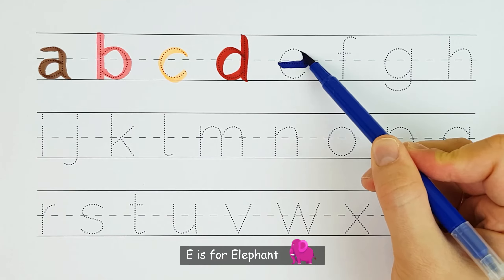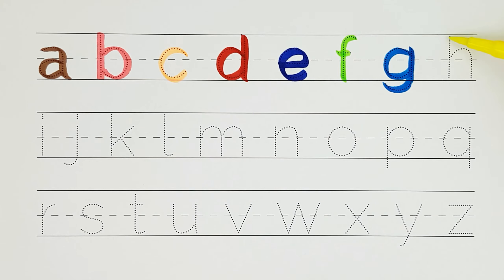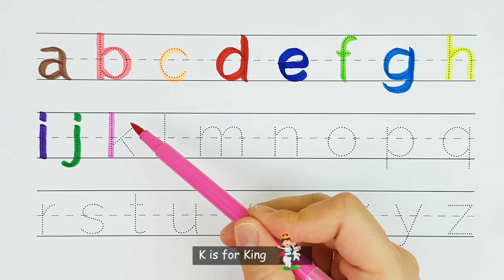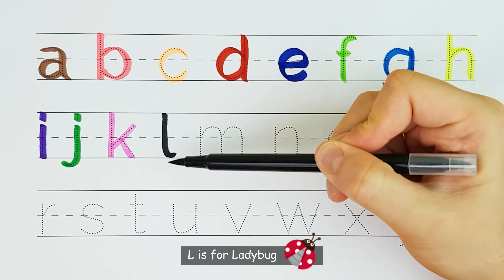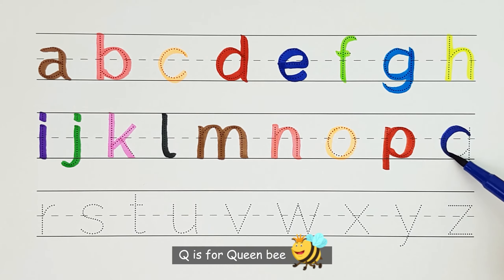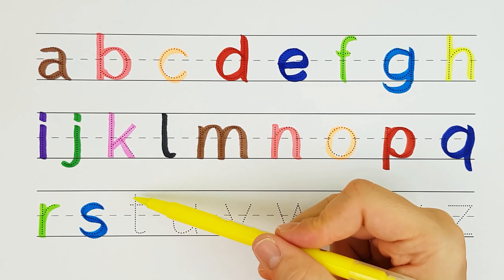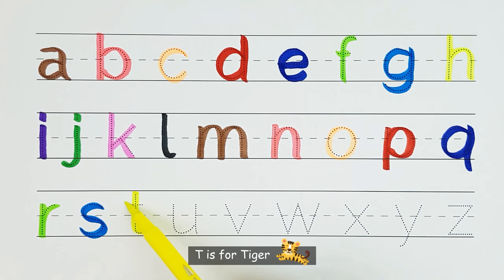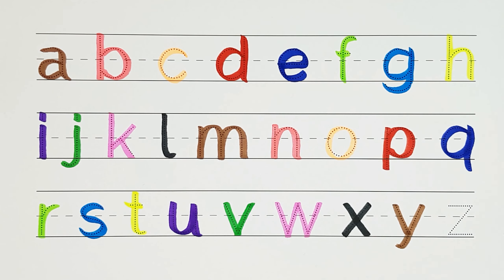Learn to Write the English Alphabet in a Fun Way